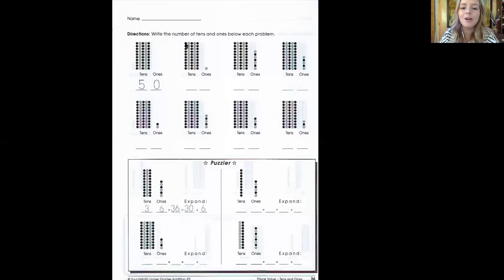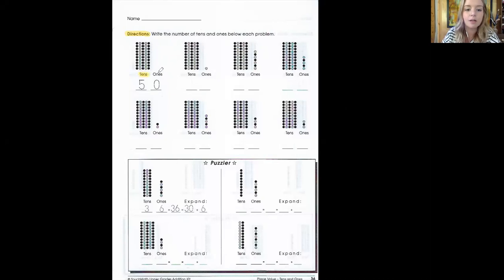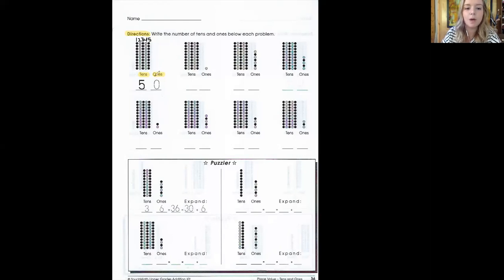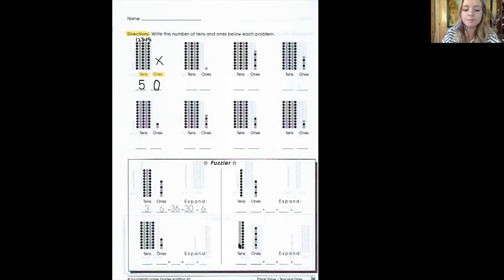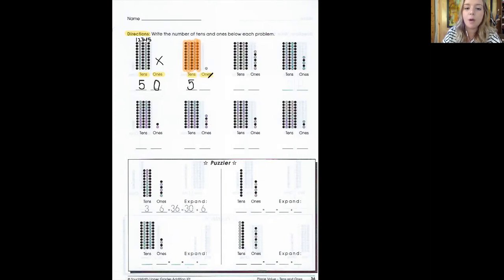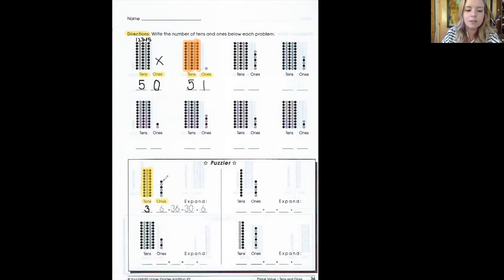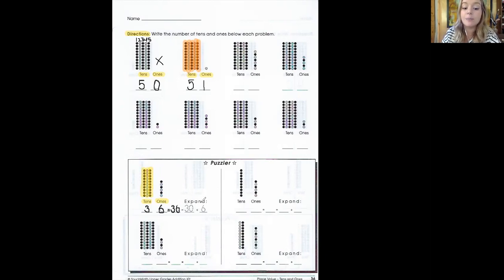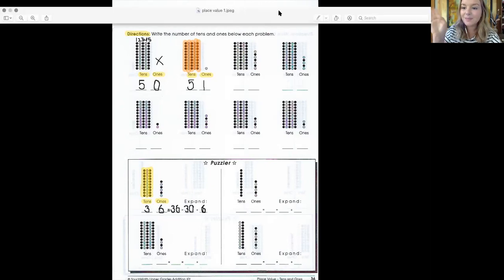Place Value Worksheet